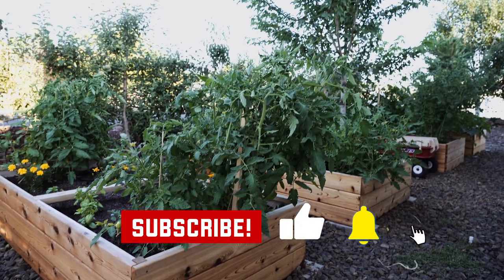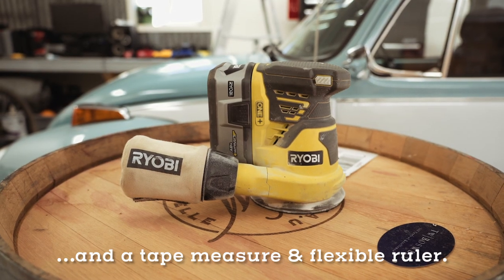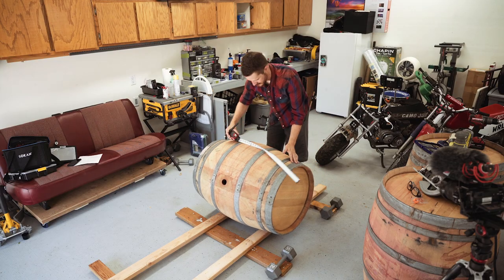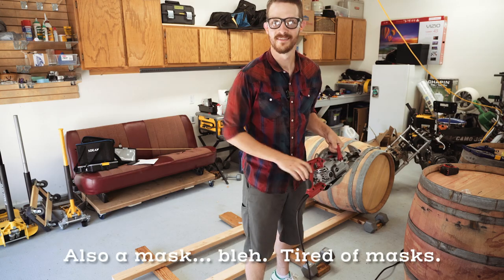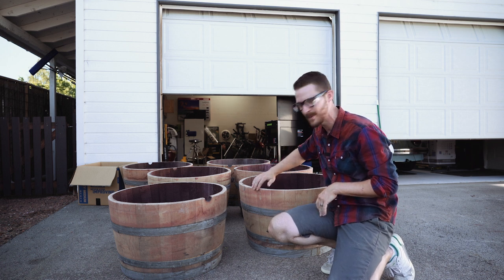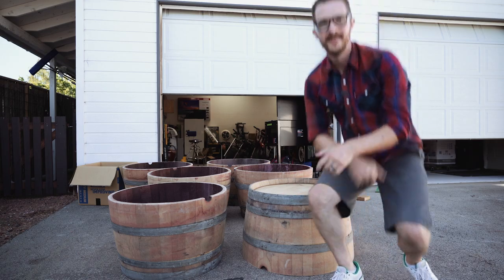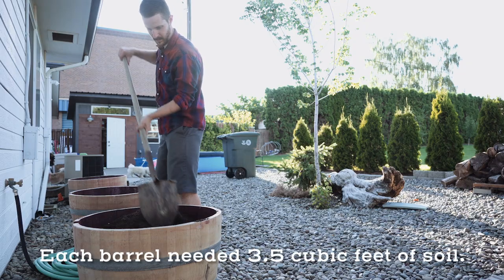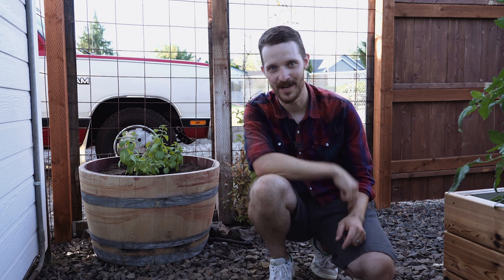Make Your Own Barrel Planter! Cheap Easy DIY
Time for another gardening video! In this video I'll show you how to make your own oak barrel planters.  I was able to make six planters for the price of one by finding some wine barrels locally and making them myself with minimal tools.

Tape Measure
Pencil
Chalk Line
Flexible Metal Ruler
Circular Saw (my new favorite tool)
Auger Drill Bits
Sander and Sandpaper
Protective Gear (Eye Protection, Earplugs, Mask)